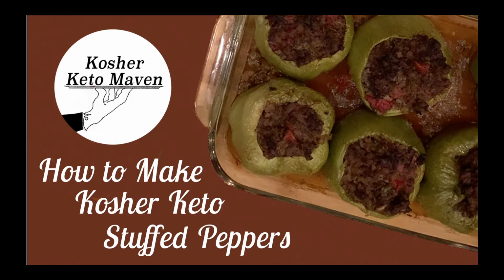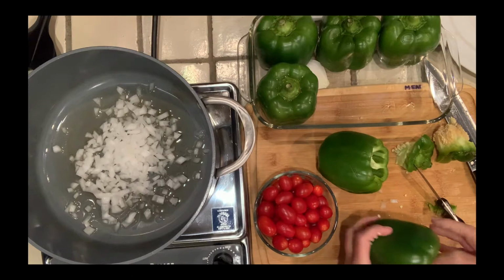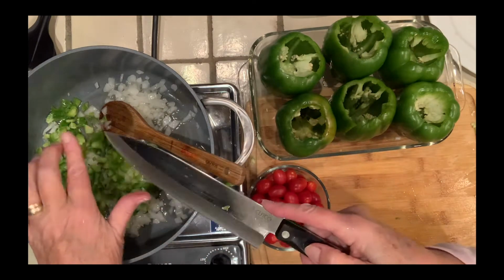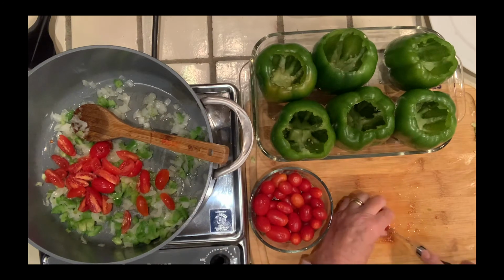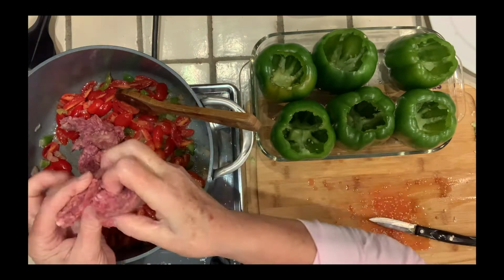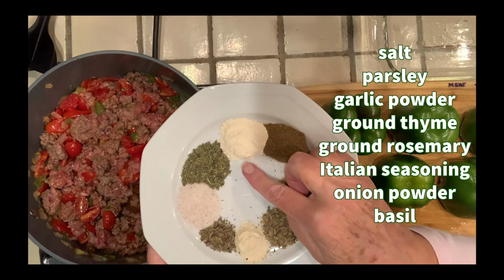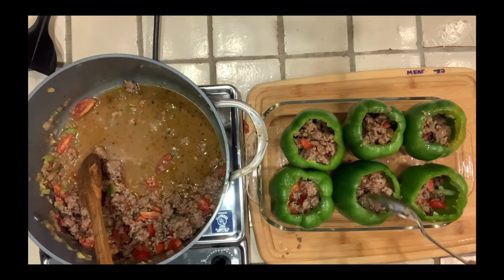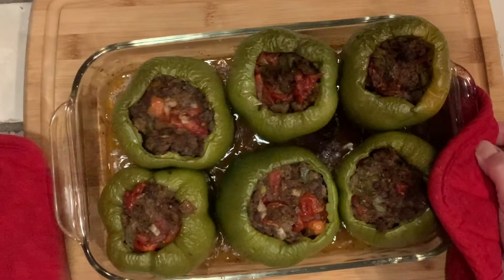How to Make Delicious Kosher Keto Stuffed Peppers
Kosher Keto Maven Stuffed Green Peppers
Serving: 1 stuffed green pepper (11.7g total carbs, 7.6g net carbs)

Ingredients
6 large green bell peppers
2 Tbsp avocado oil
½ cup onion, diced
1 ½ lbs ground beef
10 oz cherry tomatoes, halved
1 tsp salt
1 tsp parsley
1 tsp garlic powder
1 tsp ground thyme
1 tsp ground rosemary
½ tsp Italian seasoning
½ tsp onion powder
½ tsp basil

Directions
1. Wash the peppers, cut the tops off the peppers, and wash the insides of the peppers.

2. Dice the tops of the green peppers and the onion and sauté in avocado oil over medium
 heat in a large pot.  Sauté until the onions are translucent (about 5 minutes).
While the peppers and onions are cooking, clean the inside of the peppers.*

3. Add tomatoes and stir.

4. Add ground beef and stir occasionally breaking up large meat pieces. Add spices and stir. Cook until there is only a little bit of the pink in the meat remaining.

5. Stuff peppers and place them in a baking dish.

6. Bake in a 350 degree oven for 30 minutes until browned on top.

* If you like a softer pepper, bake them for 10-15 minutes before stuffing.